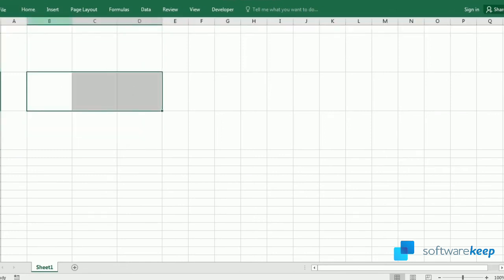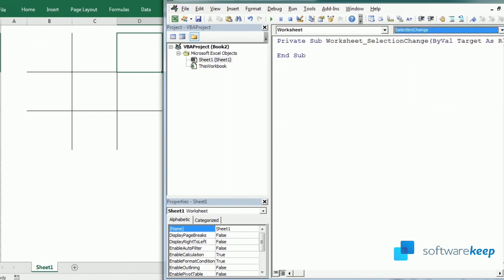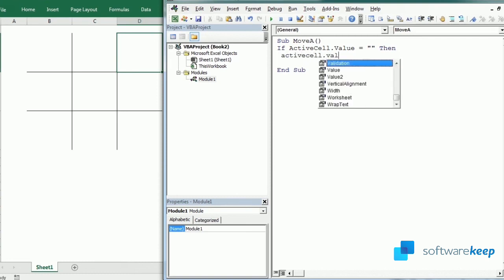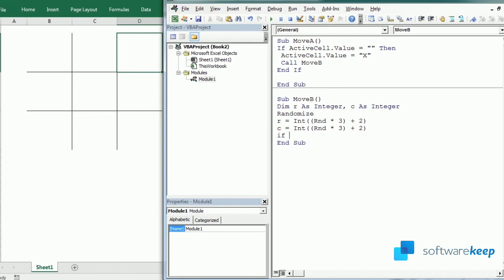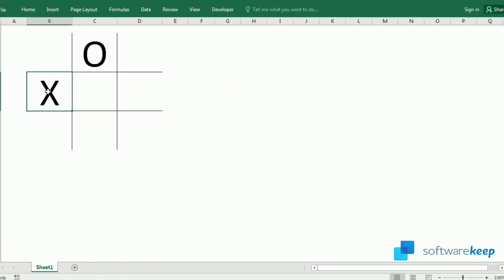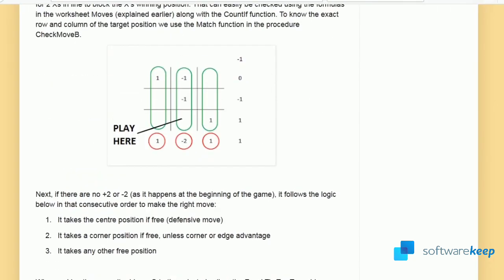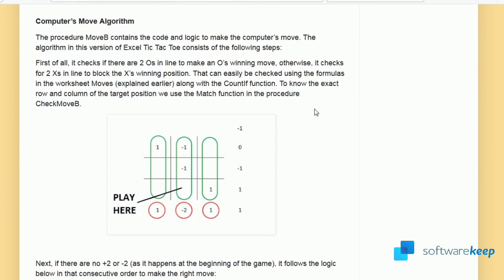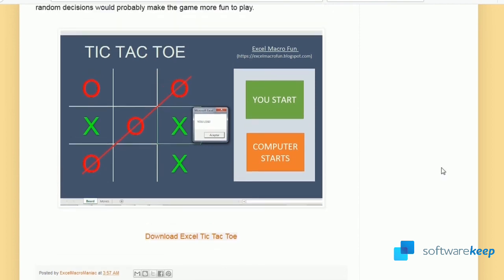Master excel Tic Tac Toe: VBA Game Development Tutorial for Beginners | SoftwareKeep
Dive into the world of Excel VBA gaming with our comprehensive tutorial on creating the ultimate Tic Tac Toe experience. Unravel the intricacies of VBA (Visual Basic for Applications) as we guide you through each step of crafting this classic game within Excel.
Delve deep into the logic and algorithms behind AI-powered moves, all while honing your programming skills.

🎮 Download and play Excel Tic Tac Toe to challenge the machine

For more exciting Excel VBA games and learning resources, explore SoftwareKeep's channel and visit our

Join us on our journey to simplify software and tech for everyone! Let's make learning and gaming in Excel fun and accessible.